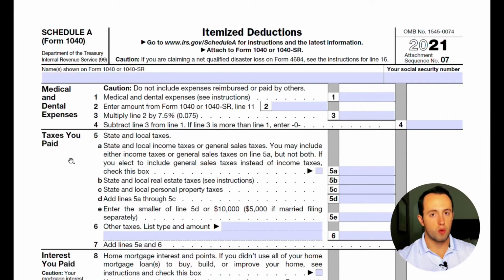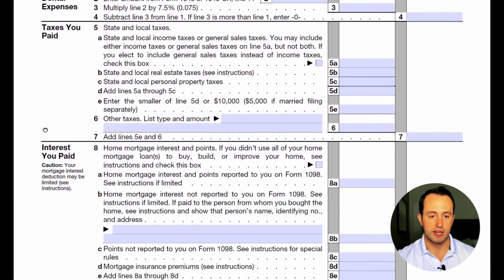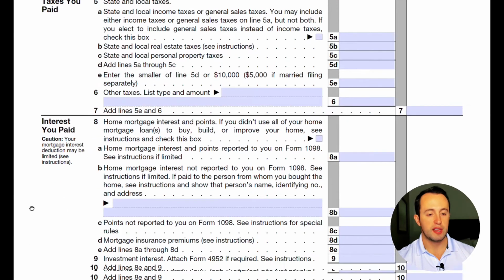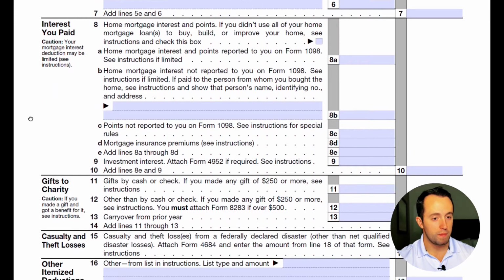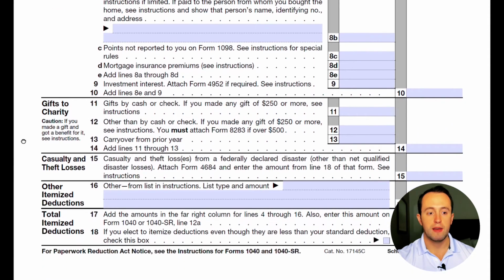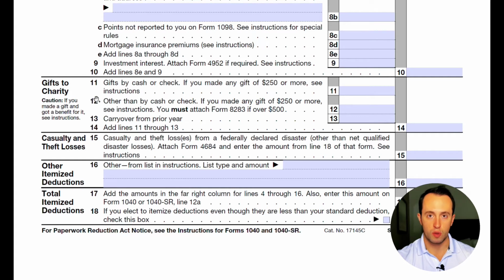Itemized Deductions vs. Standard Deduction 2023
You’ve probably heard that once you have a mortgage or if you start a side hustle, you’ll be able to drastically reduce how much you owe in taxes, BUT while those do count as deductions you might still be better off taking the standard deduction which means those things won’t change how much you owe at all.

Let’s start with the basics, what is the standard deduction? The standard deduction is the amount set forth by the IRS that anyone who files taxes can use to reduce their taxable income. The exact amount is published each year and will vary depending on your filing status, for 2021 if you’re filing as single the standard deduction is $12,550. So, if you made $50,000 and you took the standard deduction, you would only pay a federal income tax on $37,450.

The standard deduction is super simple because all you have to do is subtract the amount that corresponds to your filling status from how much money you made. And because of how much the standard deduction was increased back in 2017, most taxpayers will be better off choosing the standard deduction.

Now for the itemized deduction, as the name implies you are breaking down every deductible expense from the past year, adding them up and subtracting that from your income. But what expenses are considered tax deductible? For that you’ll need to look at IRS Form 1040 Schedule A and its associated instructions.

Example deductions:
• Medical
• State taxes, up to $5,000 (double for married filing jointly)
• Interest expenses (like interest on a mortgage)
• Gifts to charity

Once you have your total added up, it’s a simple decision. What number is higher, your itemized deduction or the standard deduction? If the two are pretty close, then I’d choose the standard deduction because you’re never going to have to ever prove anything where with an itemized deduction you may need to prove where those deductions came from.